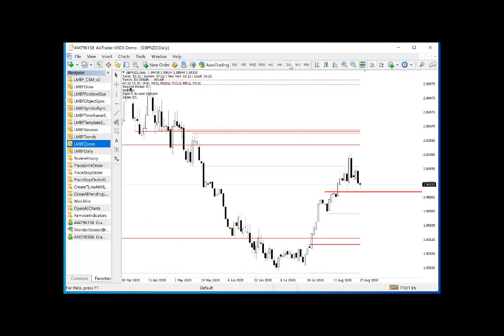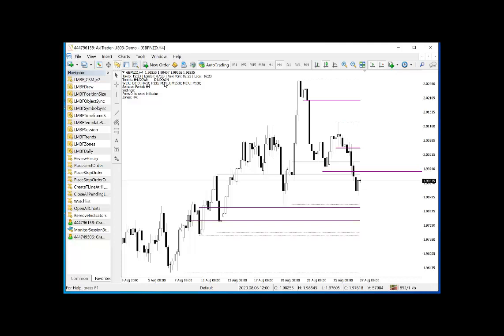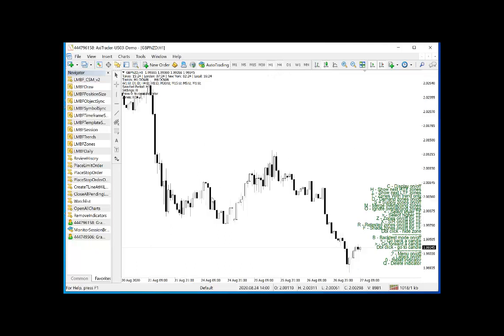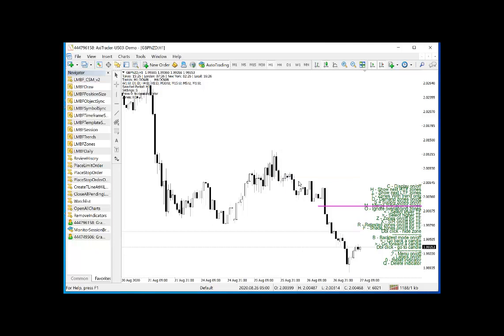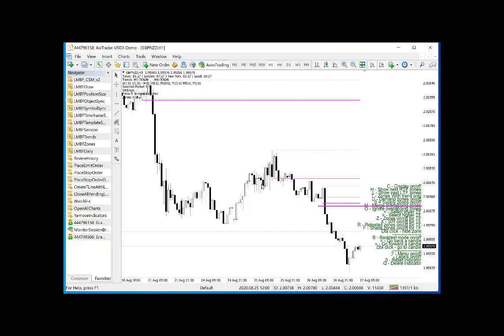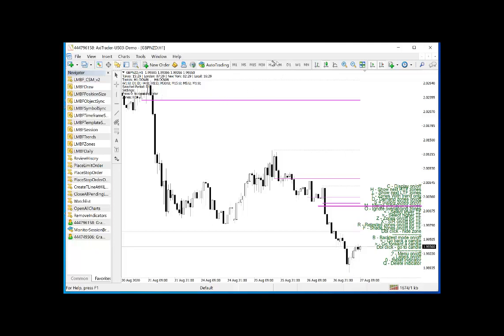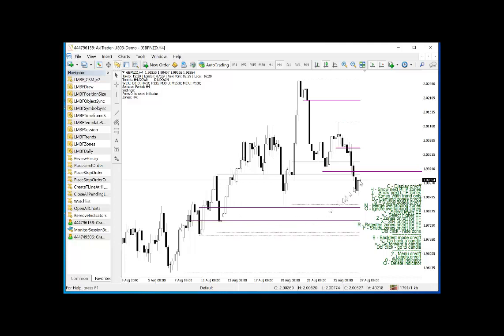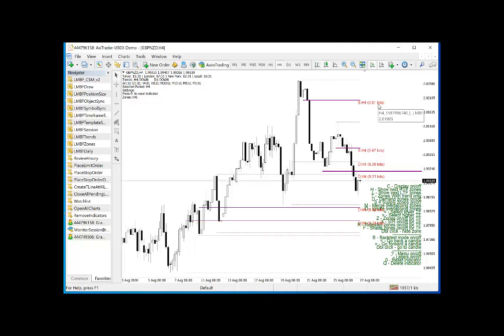LMBFZones (Part 1) - Demonstration of operation in standard mode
An overview of how the LMBFZones indicator works, some of its key features and how it can be used. Backtesting mode is described in part 2 of this video.